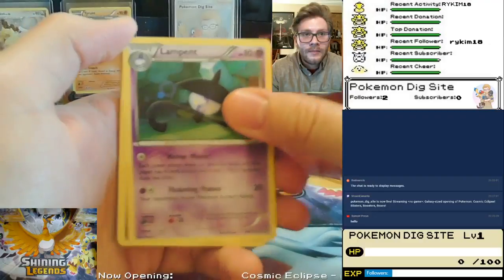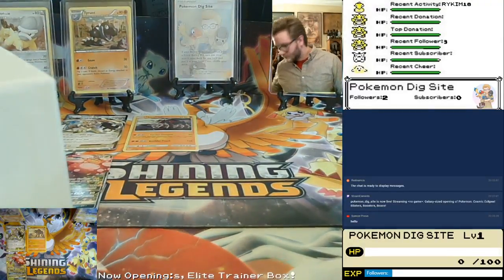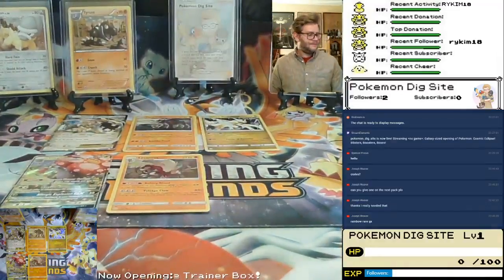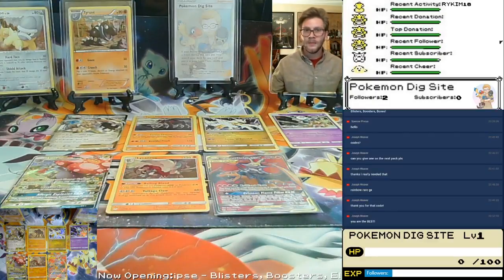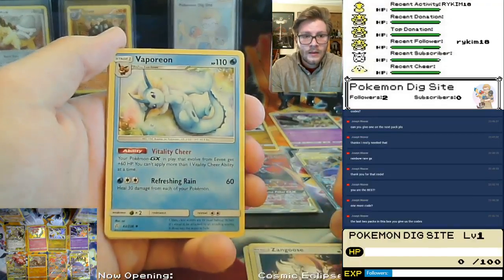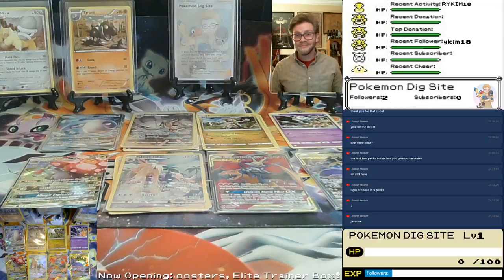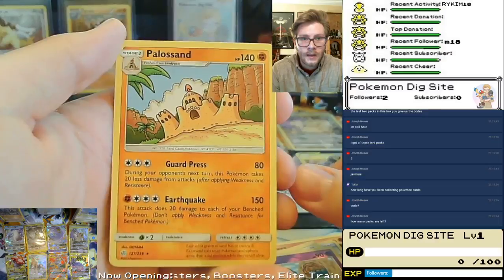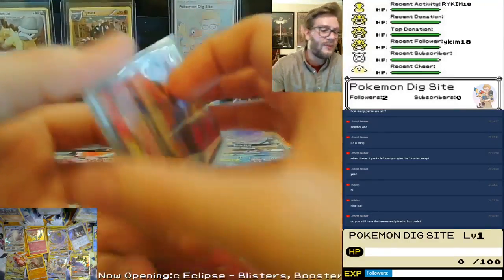Galaxy-sized opening of Pokemon: Cosmic Eclipse! Blisters, Boosters, Boxes!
Opening up Pokemon Cosmic Eclipse! We've got the Pikachu-GX & Eevee-GX Special Collection, a Cosmic Eclipse Blister pack, the Cosmic Eclipse Elite Trainer Box, and a full Booster Box!

On Twitch you can earn EXP by watching my streams which can be redeemed for Pokemon TCG Online codes!

So I do more than just collect cards. I play the Trading Card Game online and also play Pokémon Go. Feel free to send a friend request!

PTCGO: PokemonDigSite
Pokémon Go Main Account: 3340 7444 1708
Pokémon Go 2nd Account: 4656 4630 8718
Pokémon Go 3rd Account: 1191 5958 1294
Pokémon Go 4th Account: 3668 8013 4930
(Yeah, I know I have a problem...)

Logo by: canned_sardines